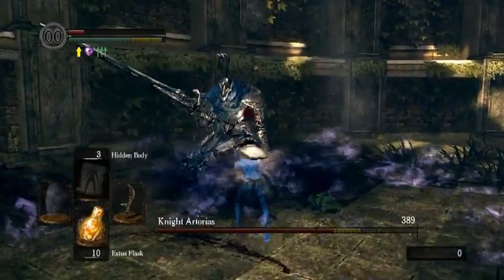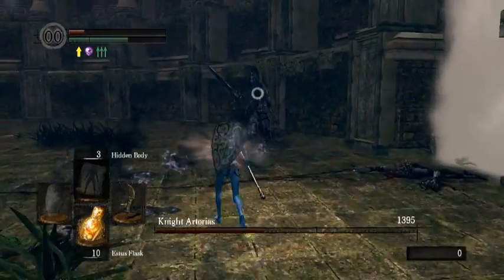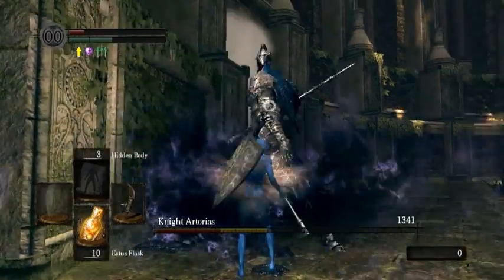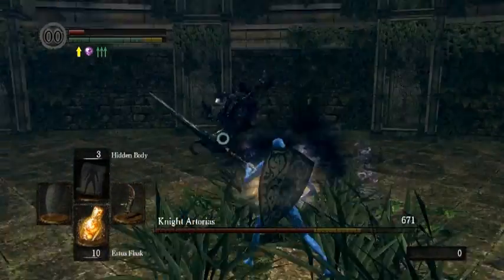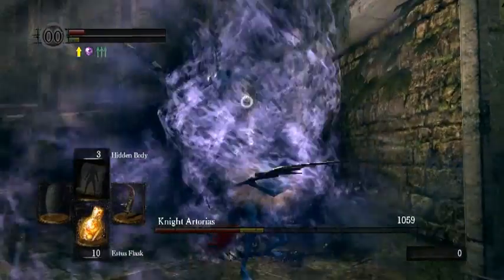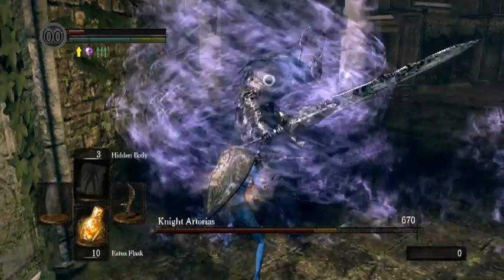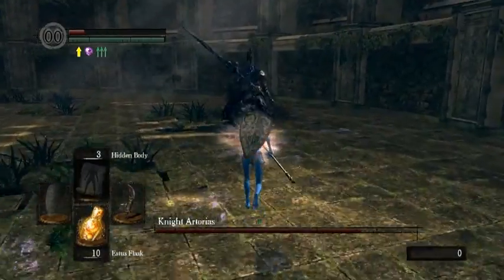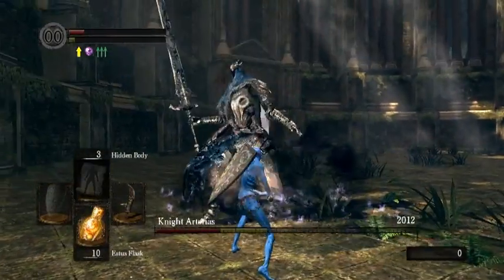You're Not Fast Enough At Killing Bosses Part 1.7: 5 Hits Off Of The Charge?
Why go for 2 hits when you could go for 5.